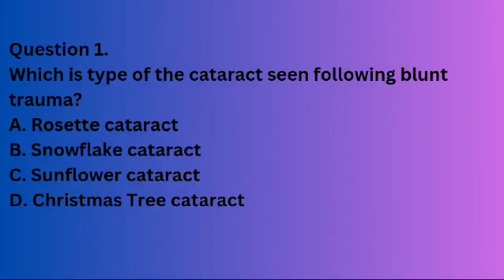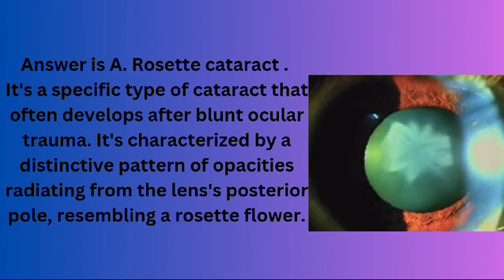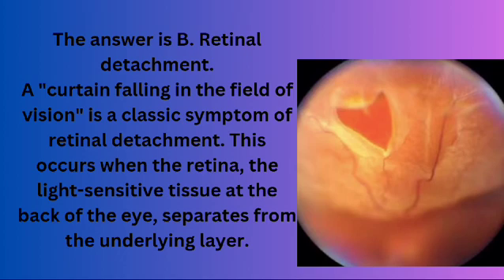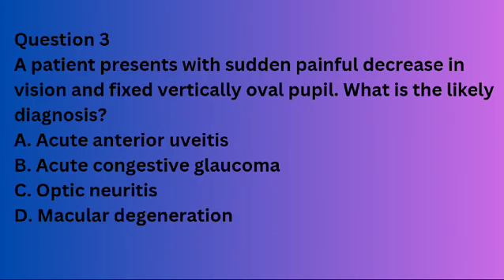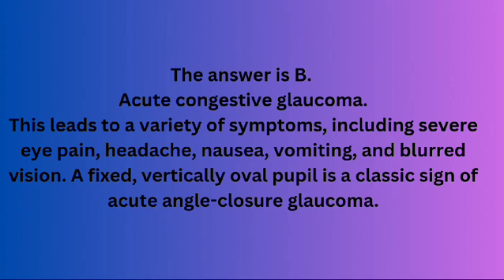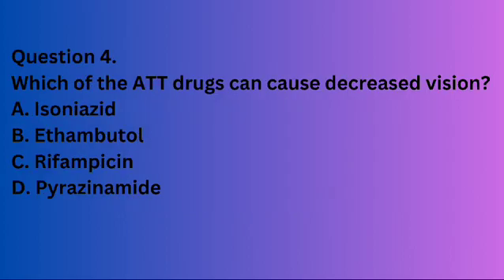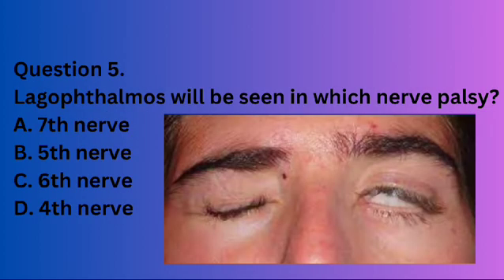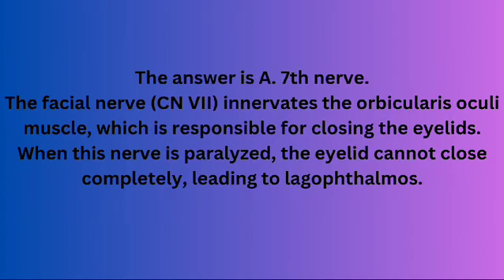FMGE JULY 2024 Ophthalmology Recall Part-1